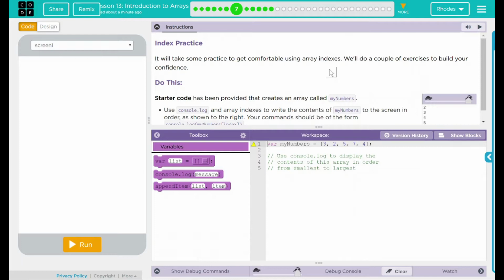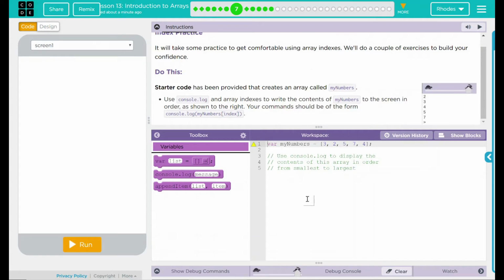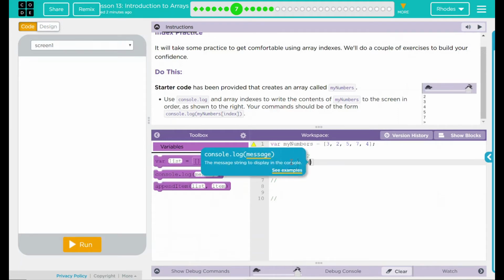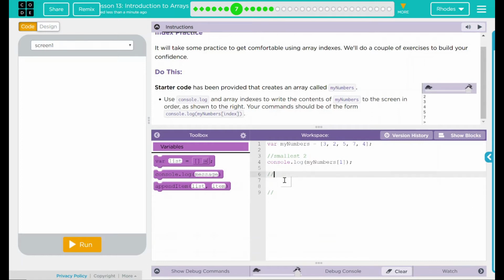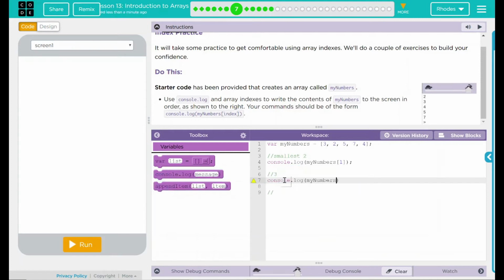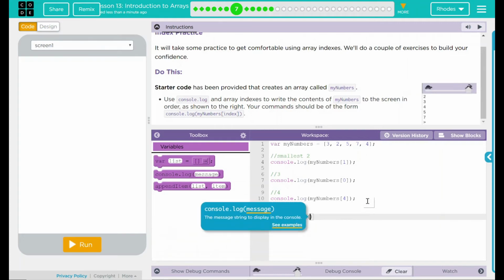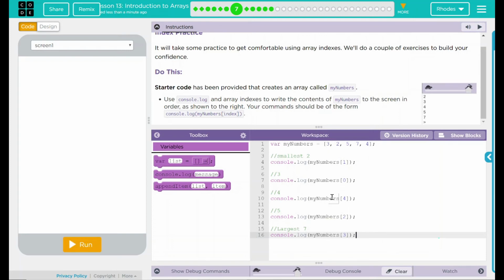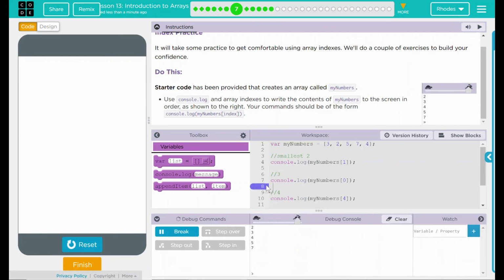Unit 5 - Lesson 13 #7: Index Practice